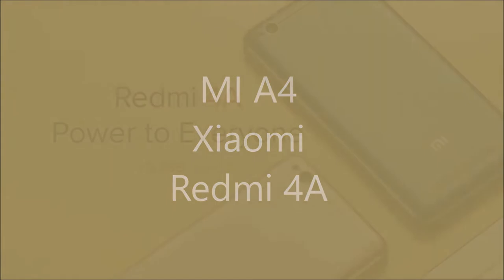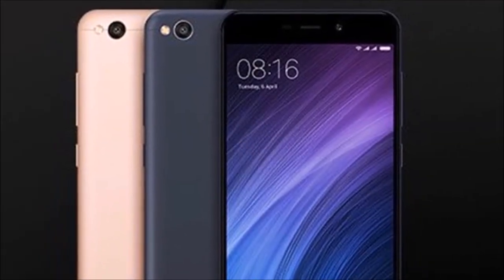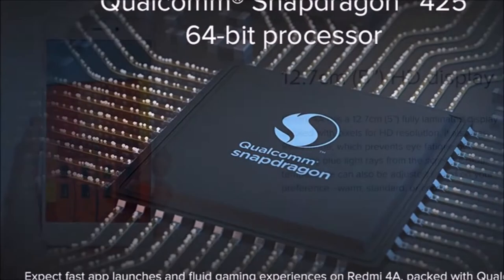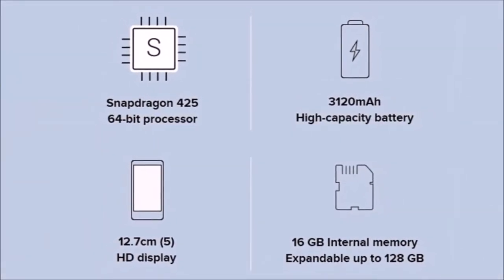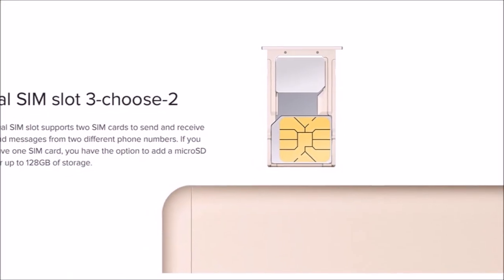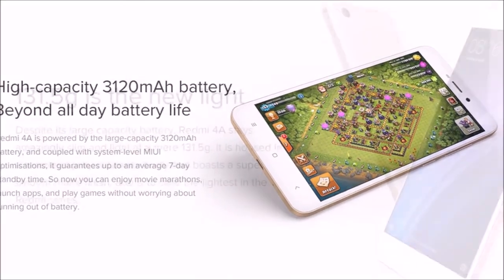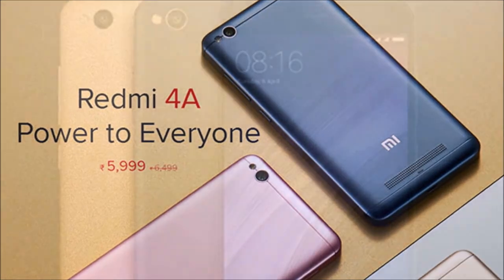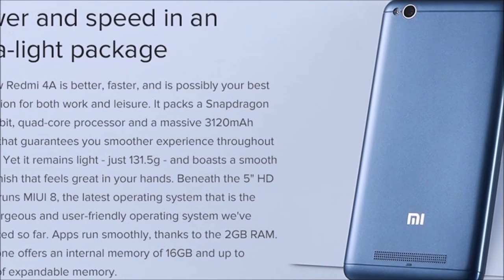Buy online mi a4 - mi a4 features - mi a4 specs - mi 4a price - mi 4a mobile Xiaomi Redmi 4A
Buy online mi a4 - mi a4 features - mi a4 specs - mi 4a price - mi 4a mobile Xiaomi Redmi 4A Flash Sale - Buy Online

Buy online mi a4 mi a4 features mi a4 specs mi 4a price  mi 4a mobile

The smartphone has been priced at Rs 5,999.

and will be available in three colour variants
Xiaomi Redmi 4A colours
Dark Grey
Gold
Rose Gold.

This flash sale of the Redmi 4A is fourth since its launch last month.

Xiaomi Redmi 4A Flash Sale - Buy Online

Here are the specs of the Xiaomi Redmi 4A

5" IPS LCD screen

HD 720p

Qualcomm Snapdragon 425 64 bit

2 GB Ram

16 GB Built-In Storage with Micro SD Card Slot

13MP Rear Camera

5MP Front Camera

3120 mAh Battery

Android Marshmallow

MIUI 8

4G Dual SIM

VoLTE Support

Visit the link below to Buy online

Did you enjoy our video?

YouTube, teasers, trailers, theatricals, promos, songs, jukeboxes, lyric videos, spoofs and scenes.

Buy online mi a4
mi a4 features
mi a4 specs
mi 4a price
mi 4a mobile
mi a4 price
mi a4 prime
mi a4 gsmarena
mi a4 release date
mi a47
mi a4 launch date in india
mi a4 smartprix
mi a4 mobile
mi a4 mobile price
mi a4 buy
mi a4
xiomi a4
mi a4